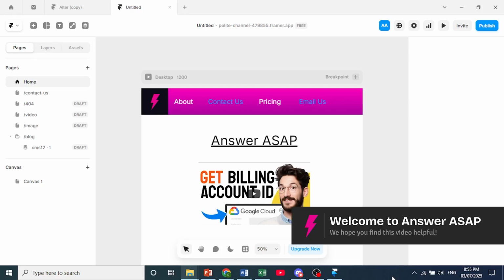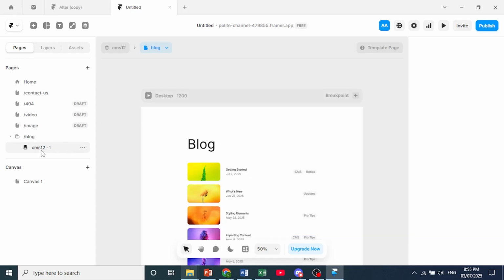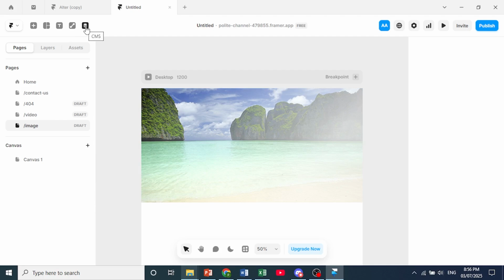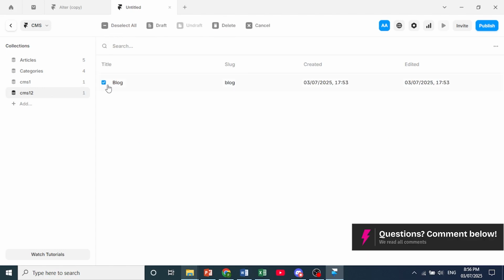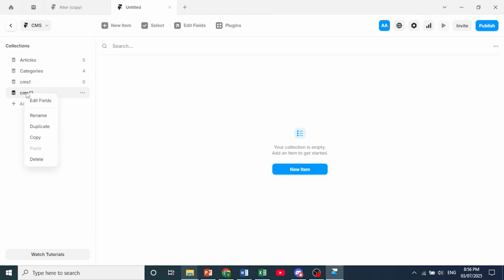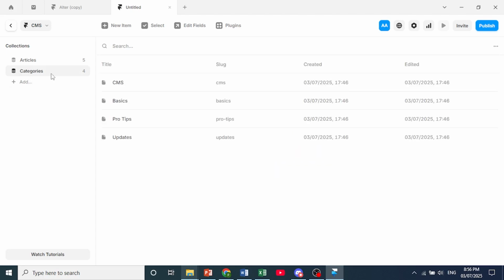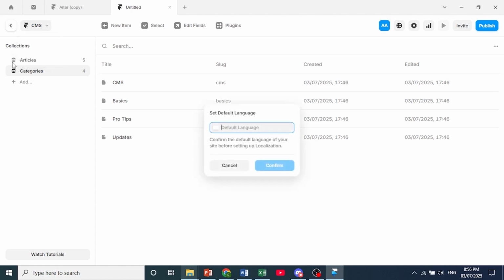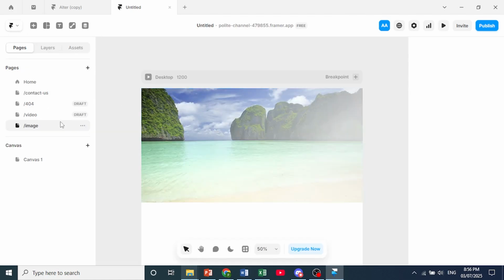How to REMOVE CMS from Framer (Step by Step)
Here’s a quick walkthrough on disabling or removing CMS collections in Framer to simplify your project structure. Please consider liking the video and letting us know if you have any comments, ideas or questions, we really appreciate any feedback! We have plenty of other tutorials on our channel so come and see if we can help you with anything else :)